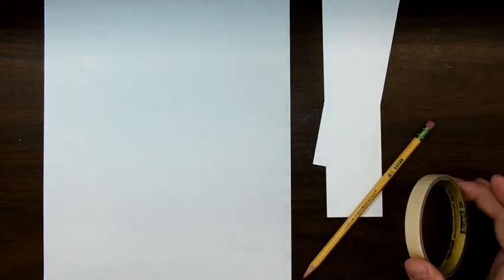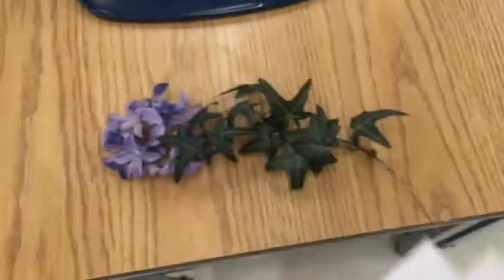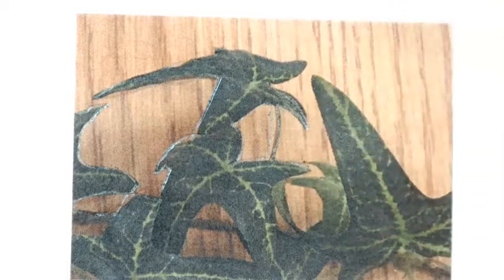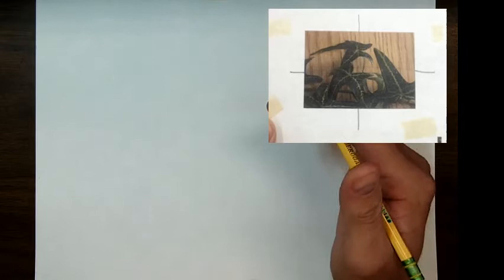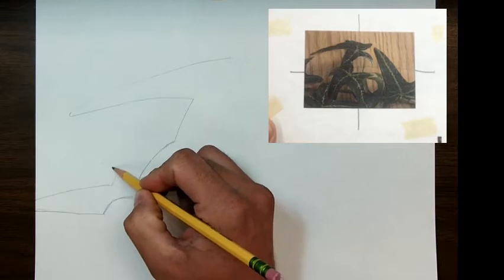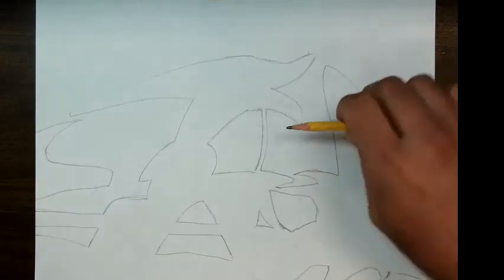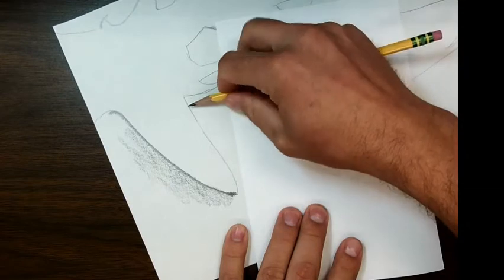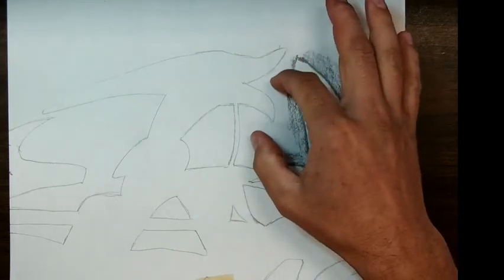Positive and Negative Space Project (Drawing)